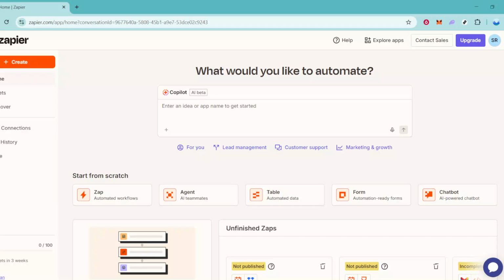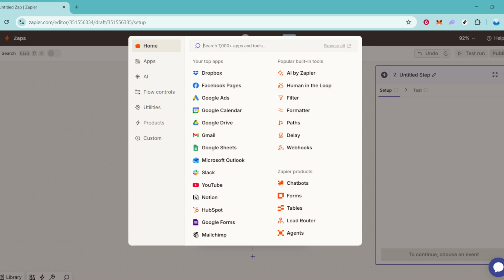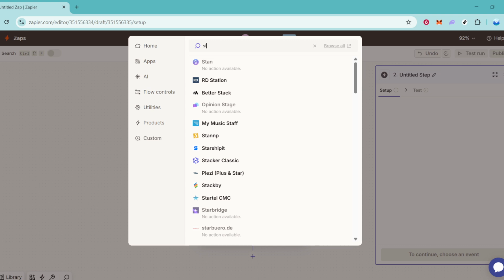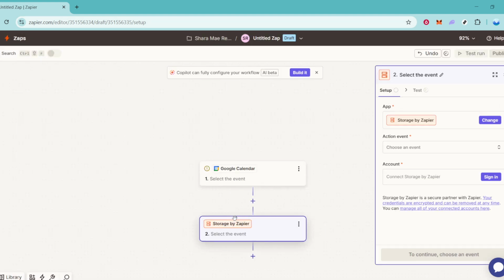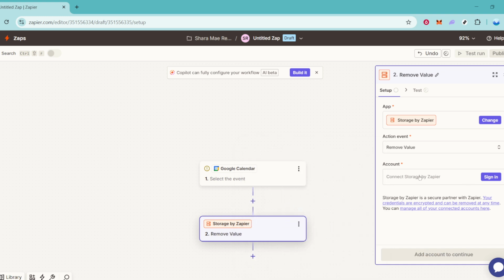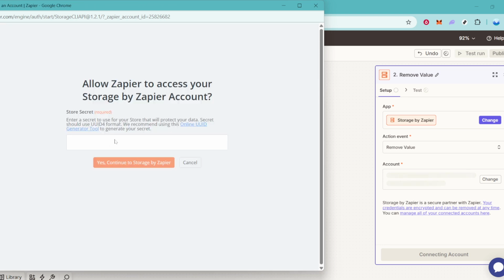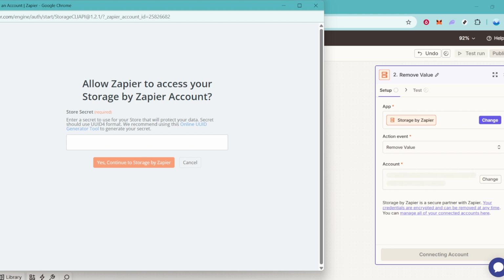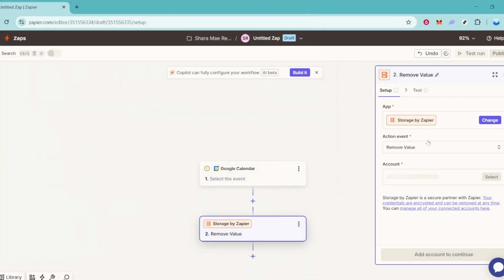How to Use Storage by Zapier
In this video We will show you How to Use Storage by Zapier how to use storage by zapier, storage by zapier tutorial, zapier storage automation step by step guide, store and retrieve data using storage by zapier, zapier key value storage explained tutorial, persist data between zaps using storage by zapier, zapier automation memory storage guide, save variables with storage by zapier tutorial, advanced workflows using storage by zapier, manage data state in zapier automations